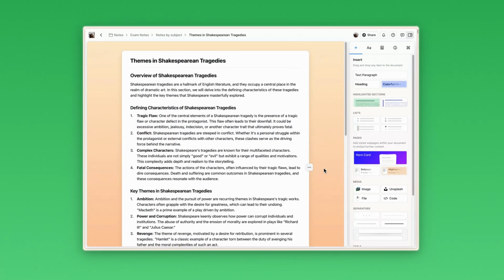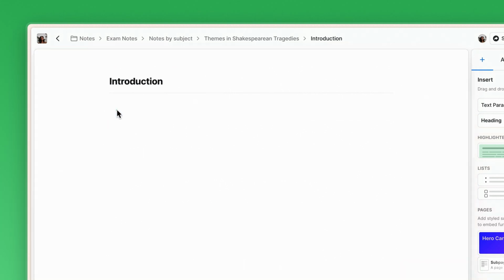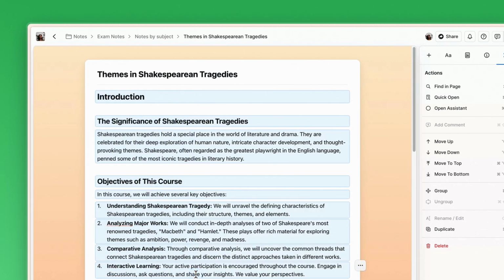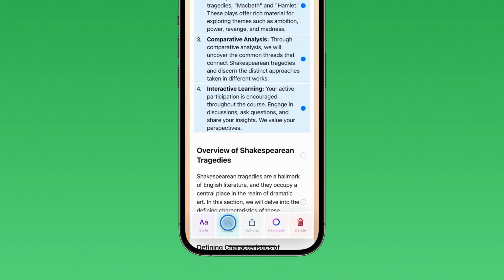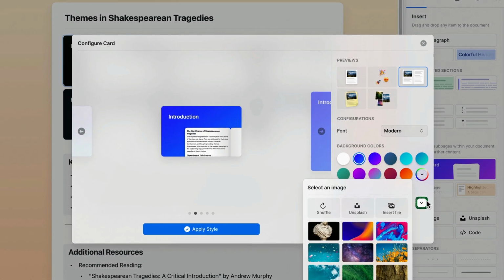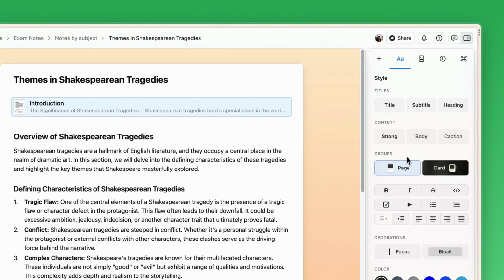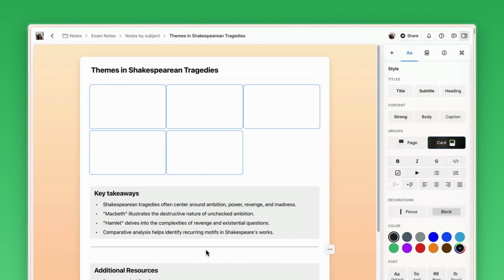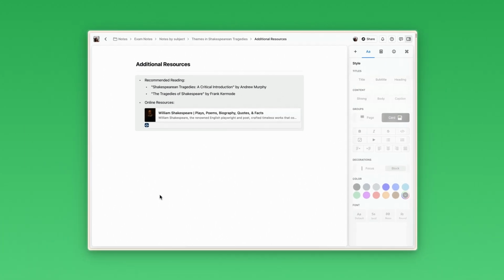Organize your notes and ideas with sub-pages and cards | Craft Quick Tips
Tired of navigating through cluttered documents and scattered notes? This video is your guide to simplifying document organization using sub-pages and cards in Craft. We're diving into the practical ways you can enhance your document structure and aesthetic, making your work both efficient and visually appealing.

What you'll learn:

- How to create sub-pages within a document for better navigation and organization 📑
- How to transform longer pages into digestible, easy-to-navigate sub-documents 🌟
- Using the slash key for quick access to create a new page or card 🗝️
- Converting existing content into pages or cards 🔄
- Styling options for cards to add a creative touch 🎨
- Tips for using sub-pages and cards on iOS and iPadOS 📱

Whether you're managing personal notes or collaborating with a team, sub-pages and cards will transform the way you handle your digital documents.

0:00 Intro
0:22 Creating sub-pages within a document
0:36 Creating a new page with the Slash menu
0:41 Grouping content into pages or cards on different devices
0:59 Enhancing document structure and styling with cards
1:12 Adding a Card to your doc